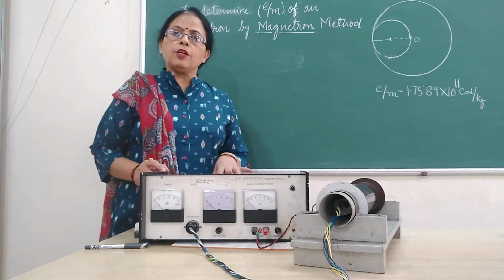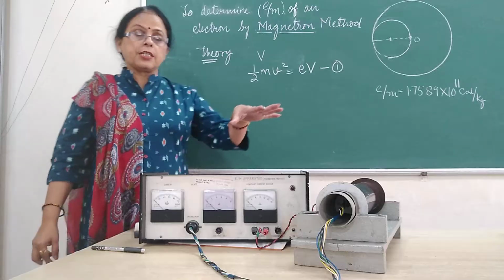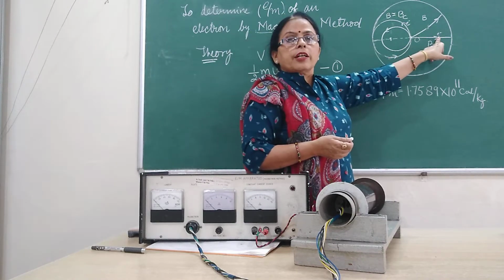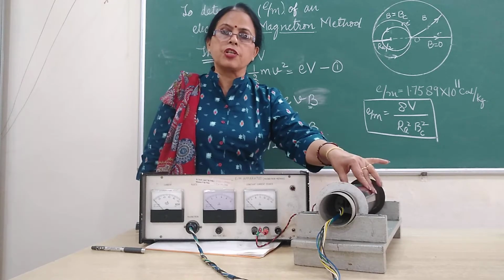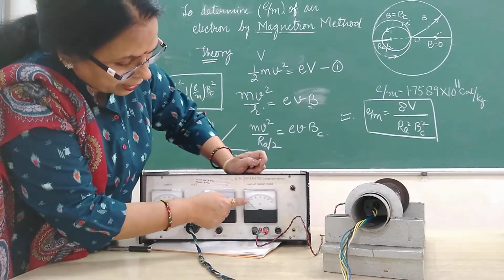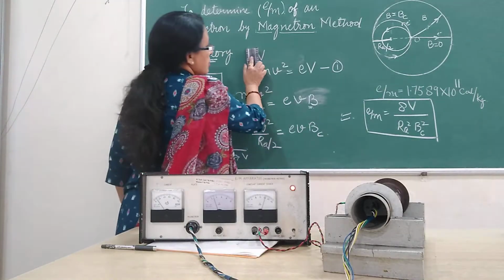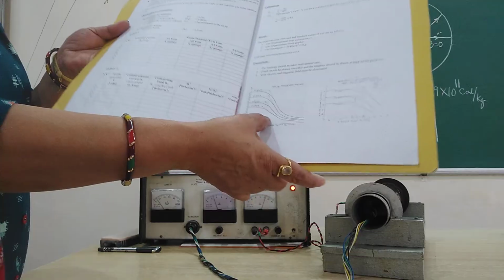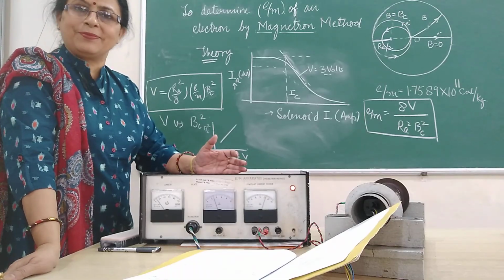e by m magnetron method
specific charge, e by m, magnetron